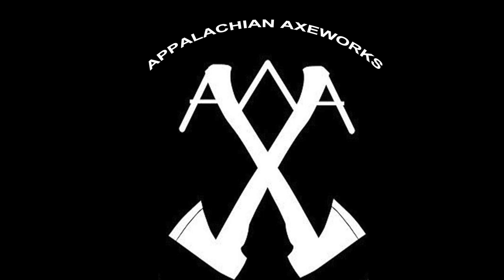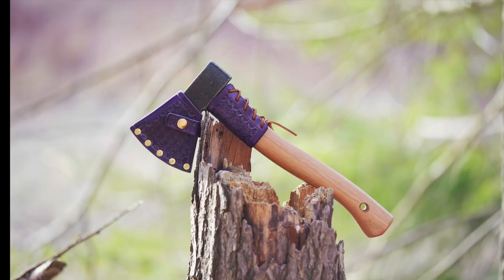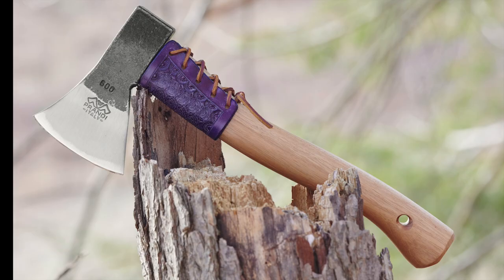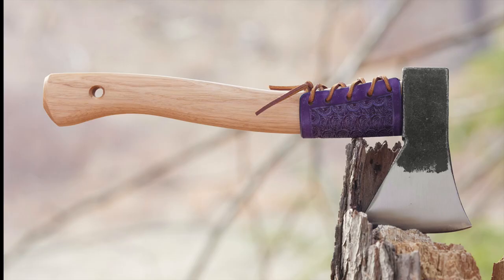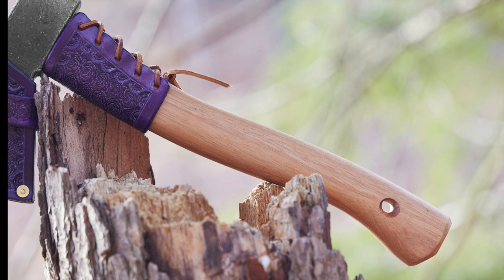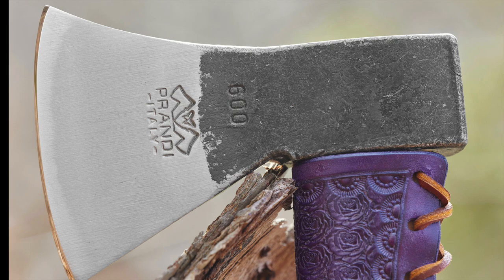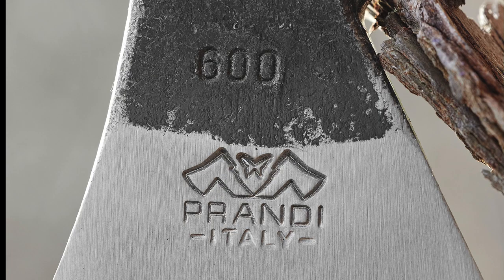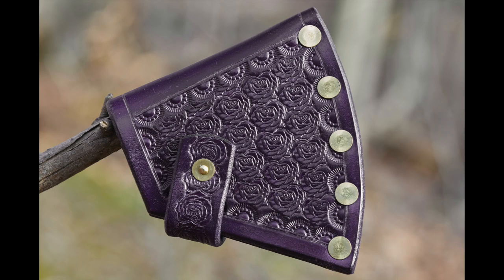Prandi hatchet with Purple Rose Leather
Gear:
Computer Imac 2019

Camera Equipment:
Canon 90d
Canon 7D Mark II
Canon 80d
Canon M6 Mark II
Canon T7i
Canon T6
Gopro Hero 2018
Gopro Session 4
Iphone 13 Pro Max.
K & F Tripod
Lav Mic
Rode Mic

Shop Equipment:
Grizzly 14 inch Bandsaw
Kalamazoo Belt Grinder 1x42
Knipex End Cutters

Leather Working Gear and Supplies:
Weaver Anvil
Knipex Rotary Punch
Bickmore Leather Preservative
Saddle Butter
Copper Rivets & Burrs
Brass Rivets & Burrs
Tandy Round Knife
Ritza Tiger Thread
Fiebings Pro Dye
Fiebings Antique Finish
Granite Slab

Axe Care :
Howards Feed n Wax
Sharpening Puck
Sharpening Puck

Pickin Rusty Gold Supplies:
Pocket Flashlight
Head Lamp
Rust Eraser
Leather Gloves
Note Pad
Magnifier Lens